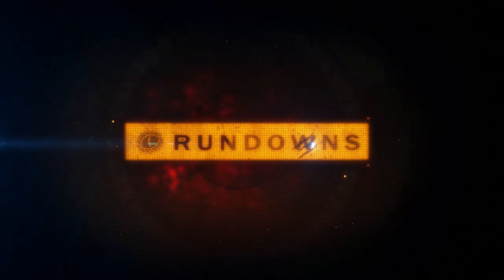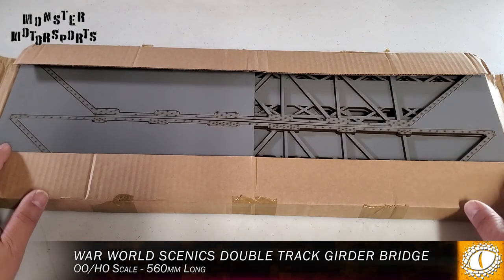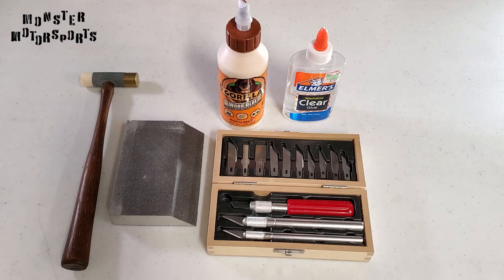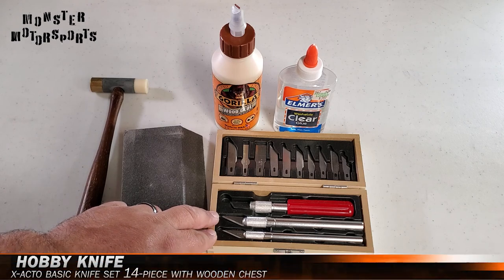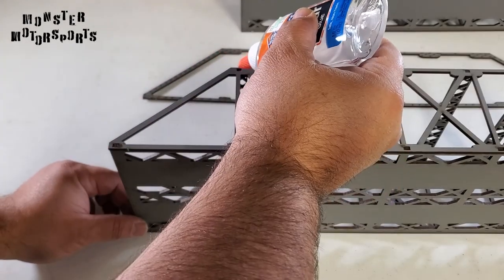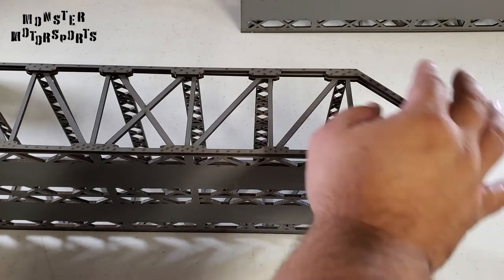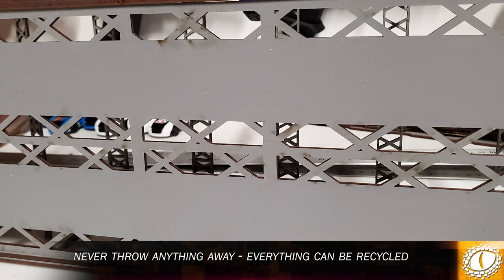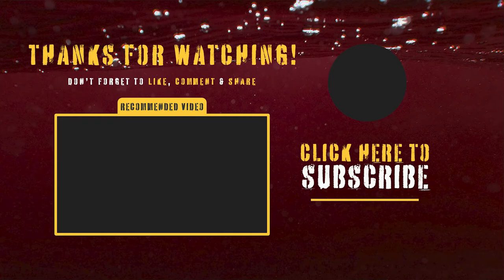War World Scenics Iron Girder Bridge - Diecast Diorama - Rubber Tow Rundowns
A short video rundown of the War World Scenics Iron Girder MDF Bridge Kit.

In this episode of Rubber Tow Rundowns, I show you how to assemble the War Worlds Scenics Double Track Hi-Detail Grey Girder Bridge. This bridge is an MDF kit in OO/HO scale, and measures 22in / 560mm in length. I built three full kits to extend across the opening straightaway for the Pacific Rim Speedway.

For more diecast track accessories, check out Slanman Customs on Facebook

Here are the links to some of the products used in this video...

- War World Scenics Double Track Hi-Detail Grey Girder Bridge 560mm – OO/HO Model Railway Diorama

- X-Acto Basic Knife Set | Set Contains 3 Precision Knives, 10 Precision Knife Blades, Wooden Chest for Storage (14 Count)

- Elmer's E305 Washable School Glue, 5 oz Bottle, 2 Pack, Clear

- Wellmax 16 Piece Heavy Duty Nylon Spring Clamps Set, 5 Sizes Variety Pack

About Monster Motorsports - Diecast Racing:
YouTube channel is based in Colorado, USA and features 1/64 scale car racing, directed toward adult die-cast collectors and racing fans. There will be behind the scenes videos for the Pacific Rim Speedway race track, as well as full race tournaments once the track is complete.

Music Title: Battlefield Aggressor
Artist/Composer: Martijn de Bont